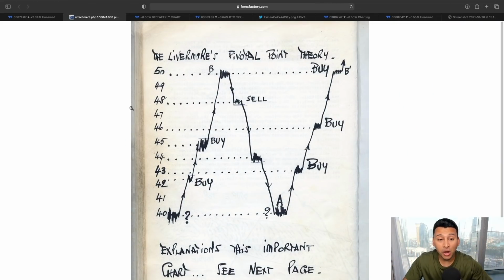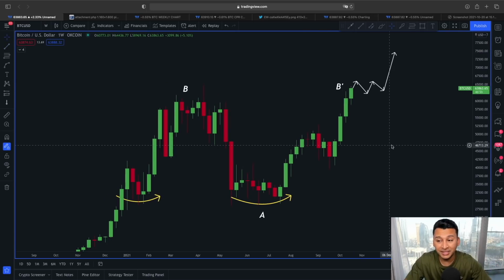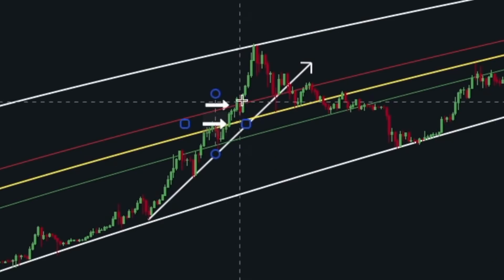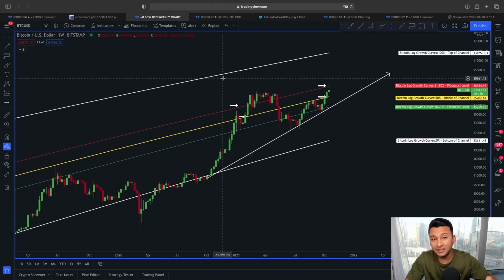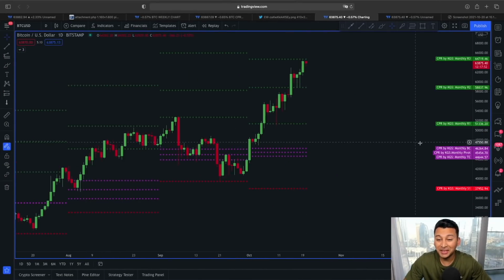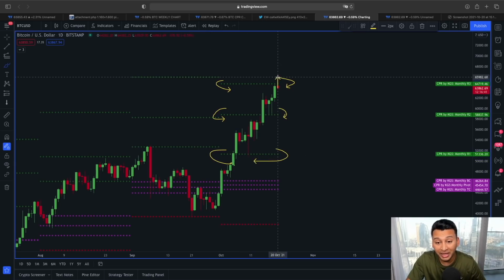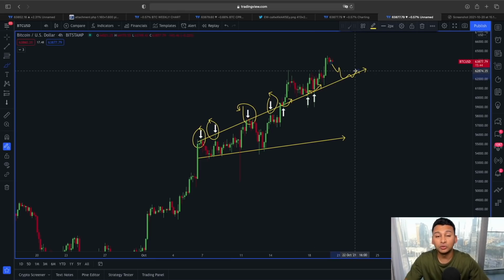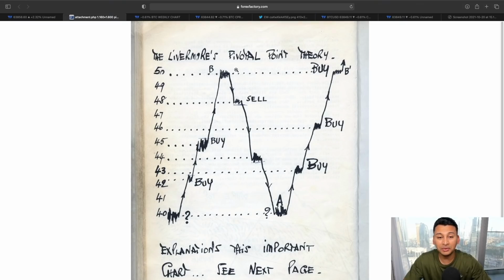BITCOIN WILL PUMP HARD!!!!!!!!! WATCH THIS WITHIN 24 HOURS!!!!!!!!!!!!!!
🔥GET FREE $4'700 BONUS BELOW!🔥

**FOLLOW CRYPTO ANUP GERMAN CHANNEL🇩🇪**

⏰ Time Stamps ⏰